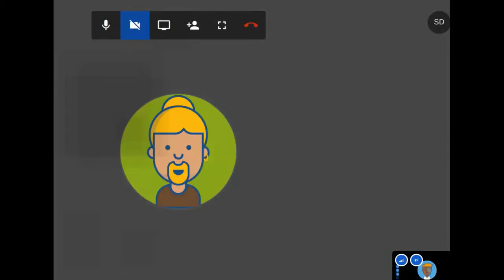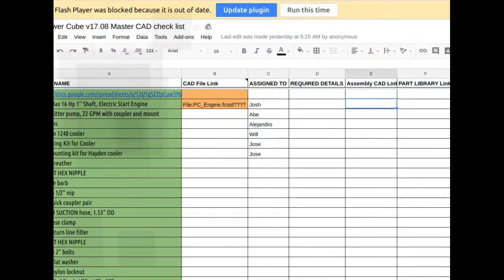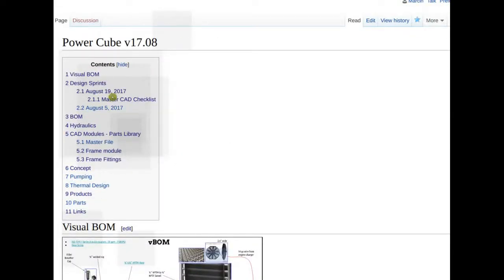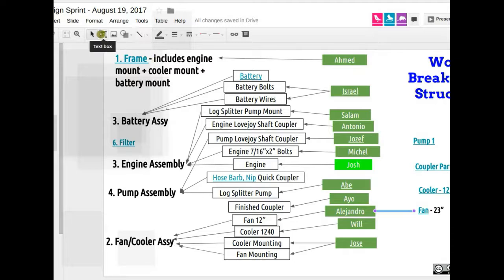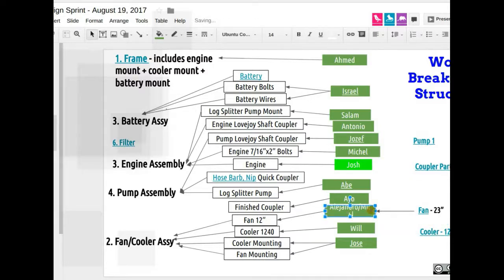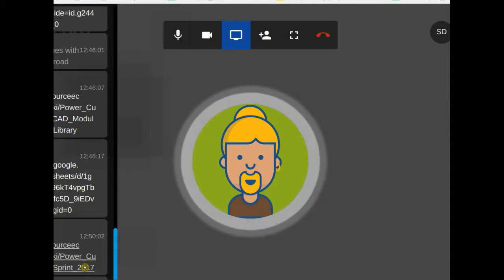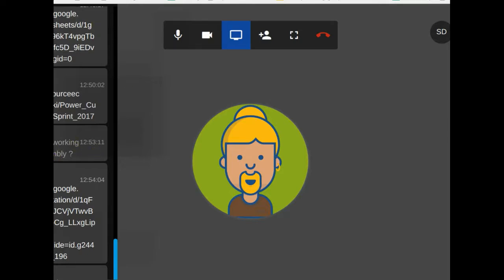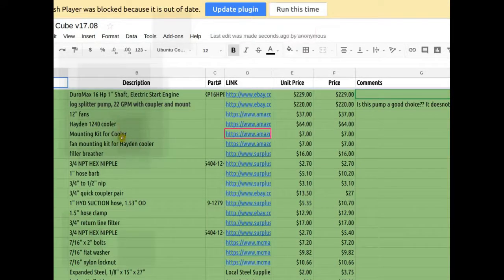Power Cube v17.08 Design Sprint - Saturday, August 19, 2017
Colllaborative workflow where we generate CAD for all Power Cube parts in FreeCAD, and then assemble these rapidly into place.

A whole team works on CADding up the parts according to a visual Bill of Materials. If all the parts are available, they can be assembled into the final model in a matter of a couple hours. This workflow in principle reduces the CAD time from weeks to days, and at best to one day if all parts are specified prior to the CAD sprint.